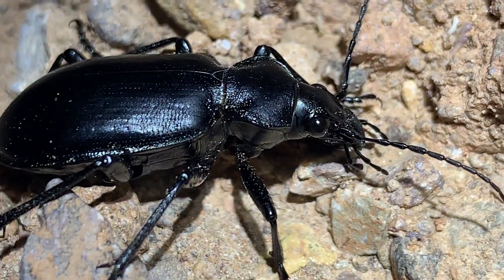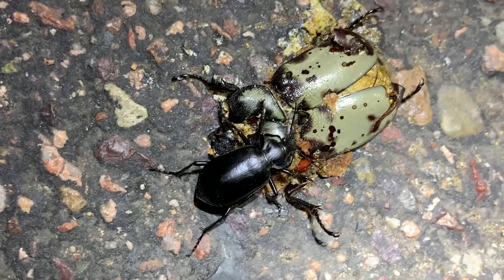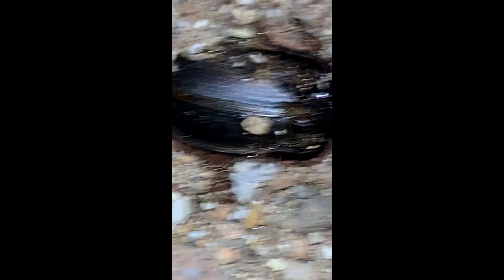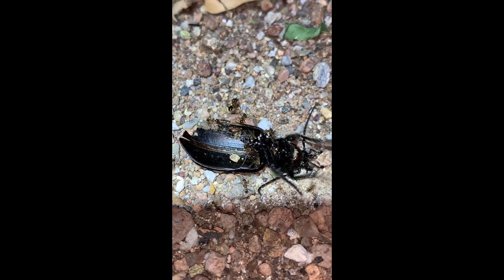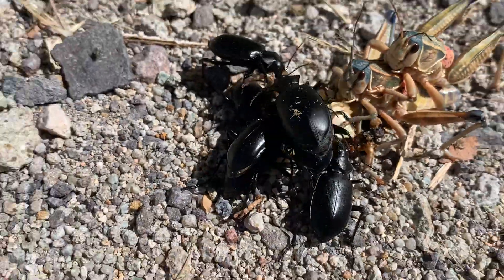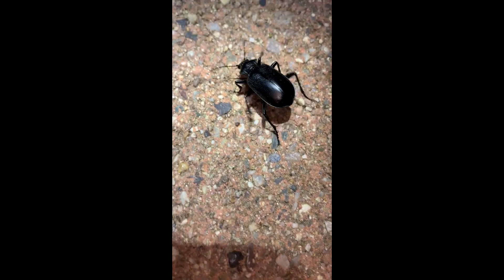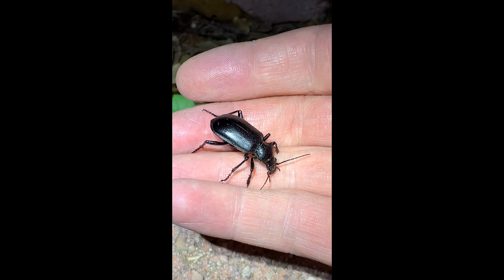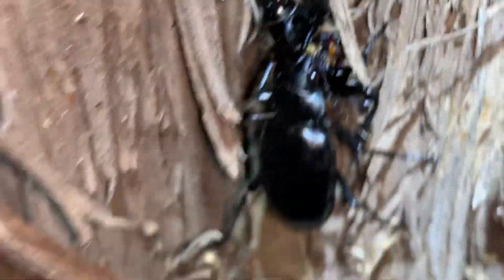Black Caterpillar Hunter Beetles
When the rains arrive in the desert the plants grow very quickly and the number of insects explodes too. Black caterpillar hunter beetles are very common in the Southwest USA. Along with ants they do a lot of the heavy lifting in scavenging the remains of other insects.